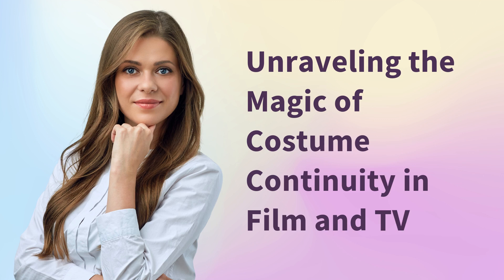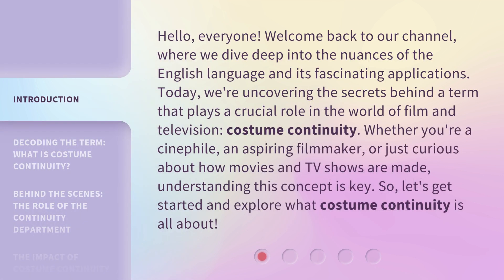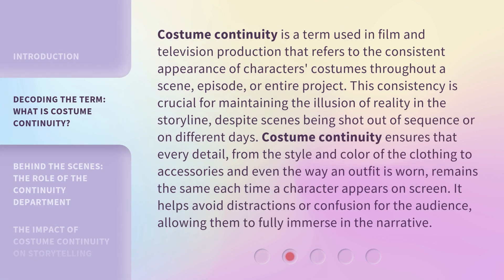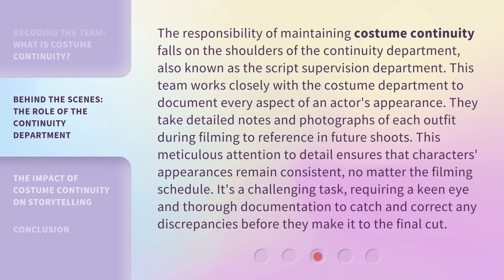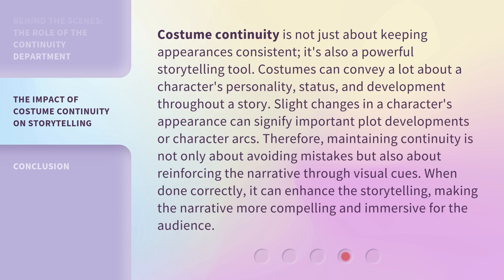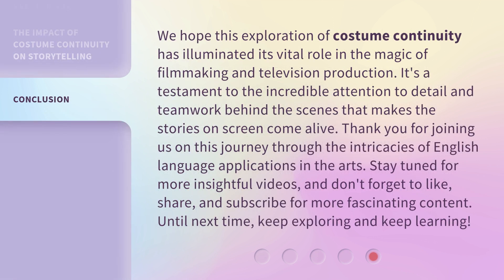Unraveling the Magic of Costume Continuity in Film and TV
00:00 • Introduction - Unraveling the Magic of Costume Continuity in Film and TV
00:44 • Decoding the Term: What is Costume Continuity?
01:28 • Behind the Scenes: The Role of the Continuity Department
02:11 • The Impact of Costume Continuity on Storytelling